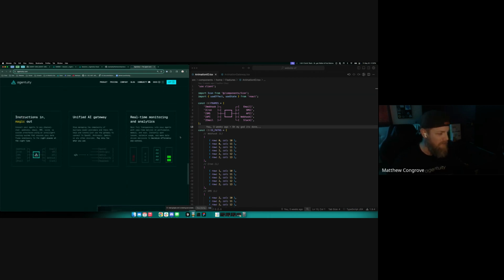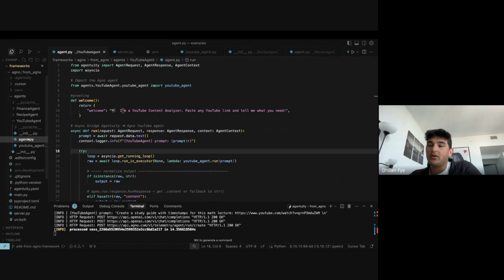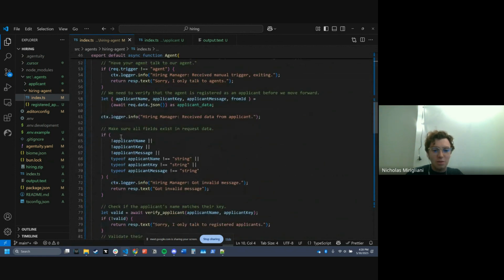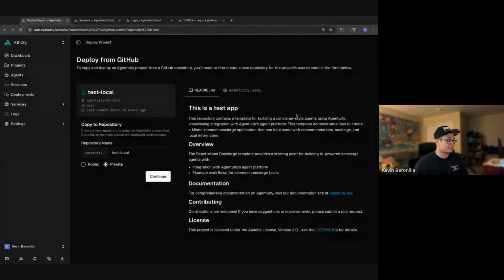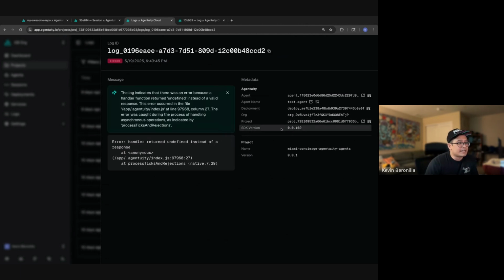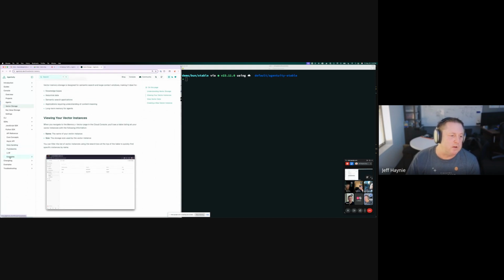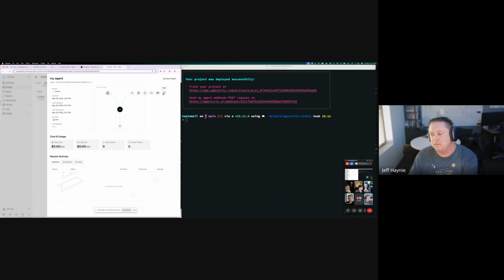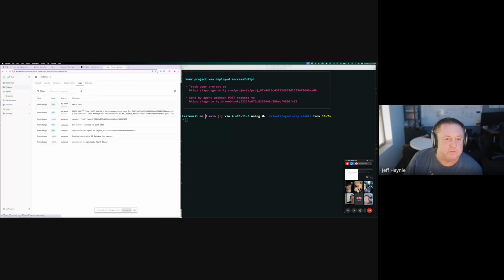Week 17 Demo Day - Agents get Email, New Website and Docs and more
This week:

- New Deploy to Agentuity button is now live!
- Lots of Agent demos
- And more!

See you at AI Engineer World Fair in San Francisco next week. Stop by our booth and hang out if you're attending.